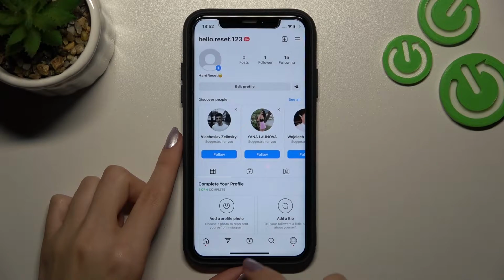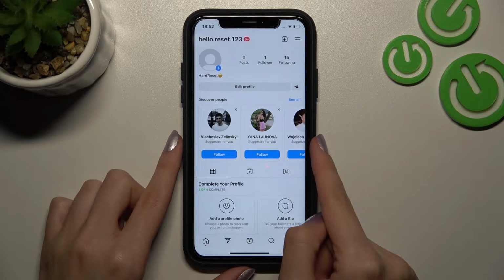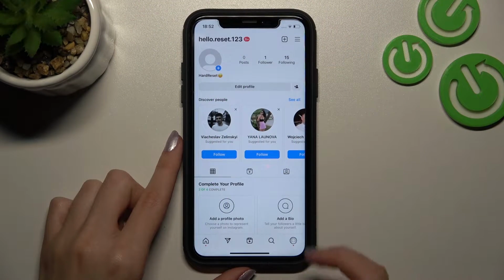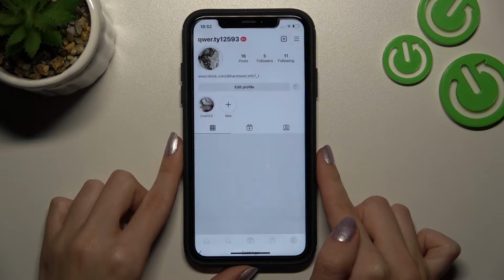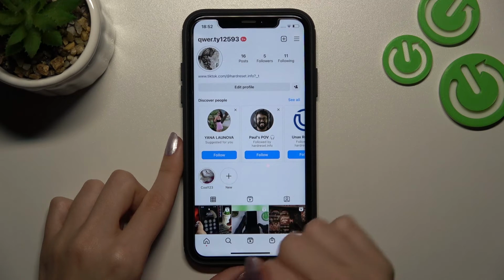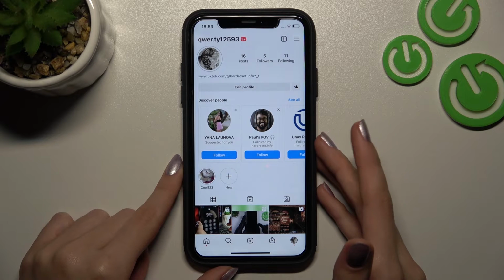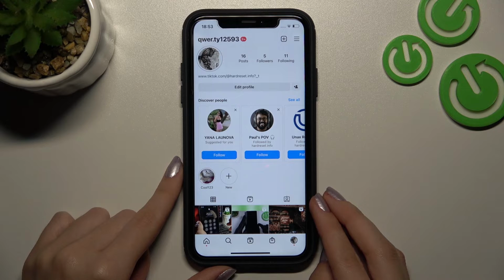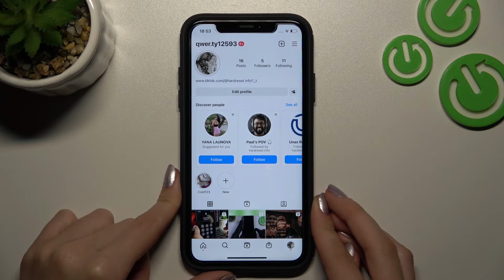How to Log Out Of Instagram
Find out more info about Instagram App:
Hi! Do you want to know how to log out of Instagram app? You are in the right place. We will show you how to open the Settings and then how to log out of your Instagram. If you have more than one account, you will be automatically re-logged. Visit our YouTube channel if you want to know more about your Instagram app.

How to log out of Instagram? How to log out of Instagram app? How to log out from Instagram app? How to log out from Instagram account on your phone?